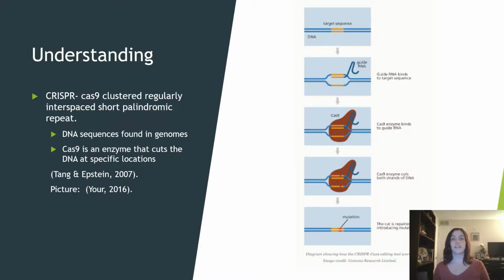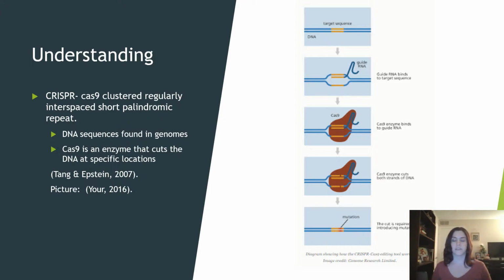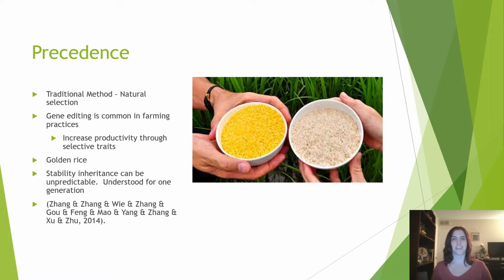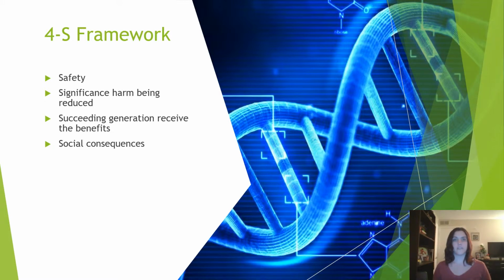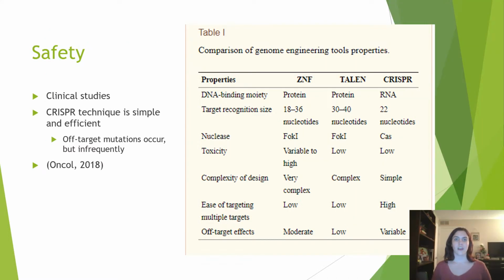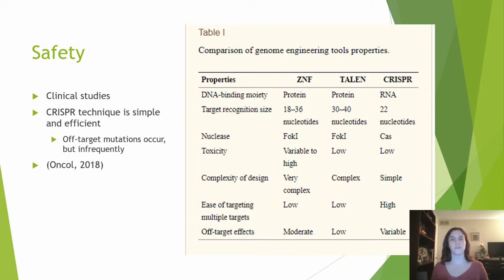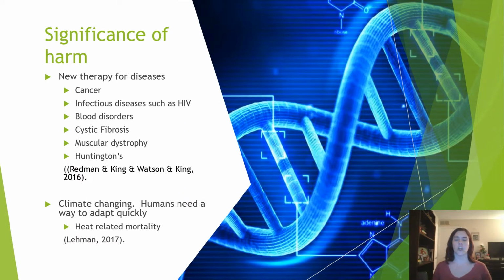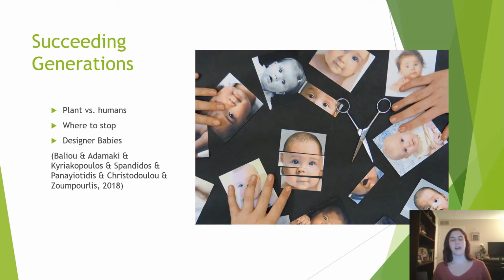Ethical Debate CRISPR cas9